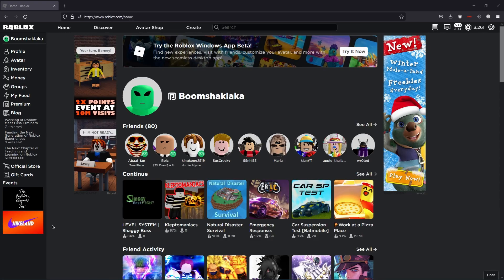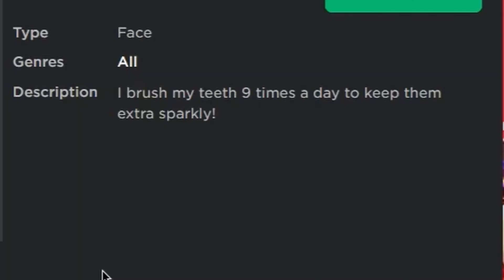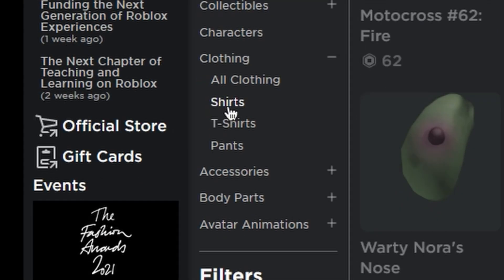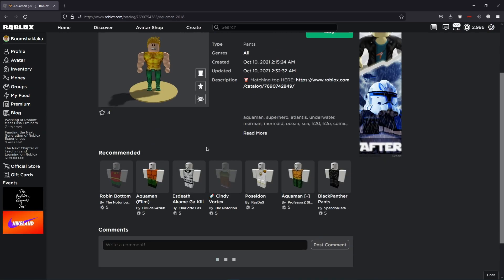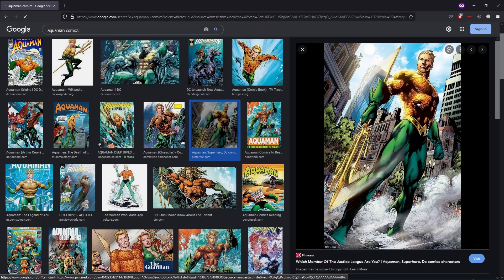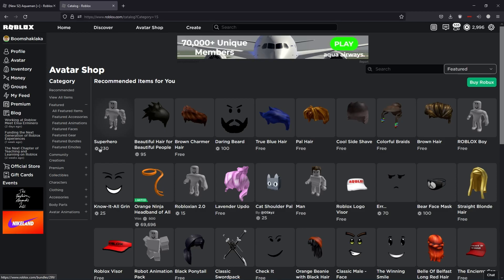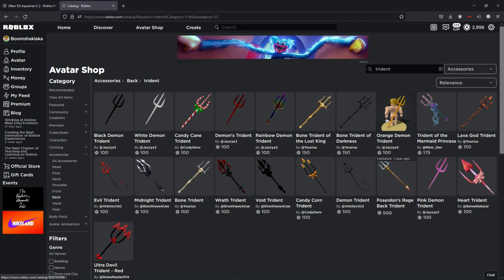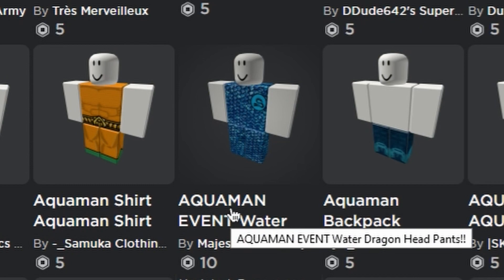HOW TO AQUAMANNNNNNNNNNNNNNNNNNNNNNNNNNNNNNNNNNNNNNNNNNNNNNNNNNNNNNNNNNNNNNNNNNNNNNNNNNNNN IN ROBLOX